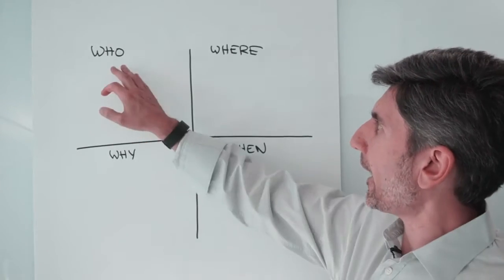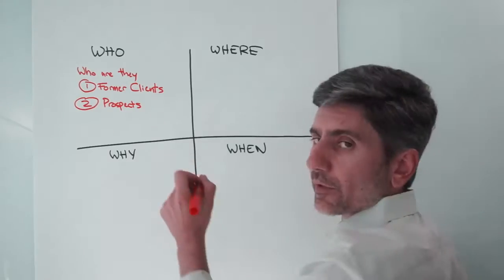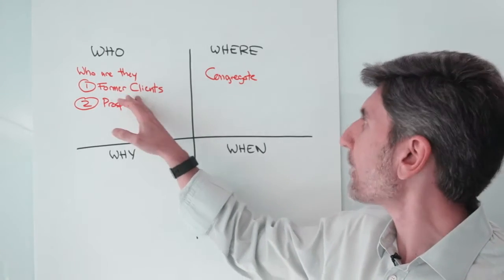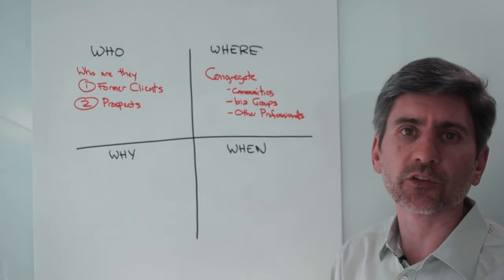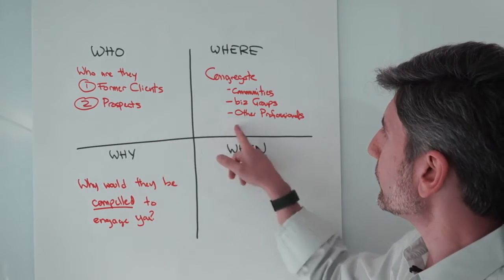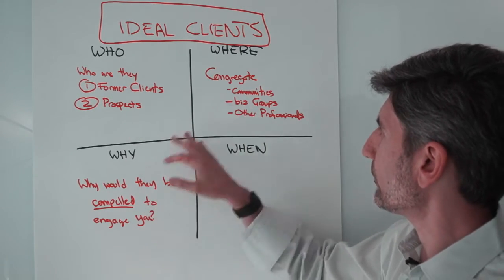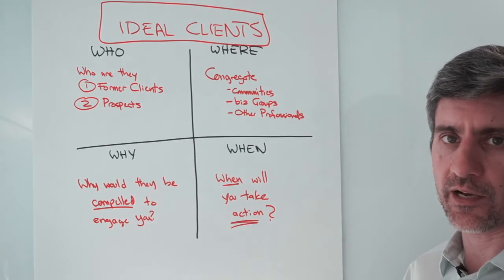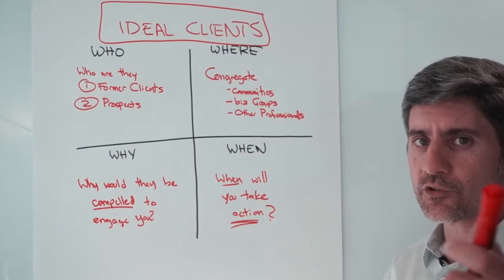Finding Ideal Clients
Are you not getting good clients?

Are you wondering how you could land not just good clients, but ideal clients?

I'll take you through a thought process that helps identify your ideal clients, and where you can find more of them.

Practice Alchemy
Empowering Entrepreneurial Lawyers